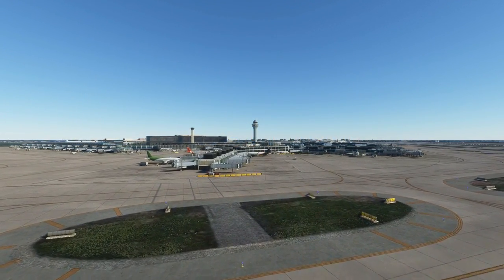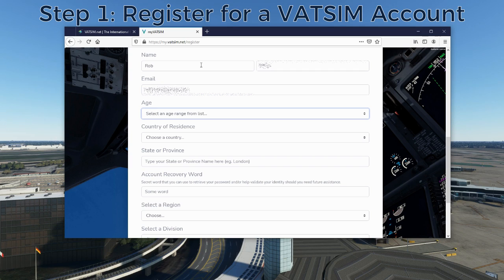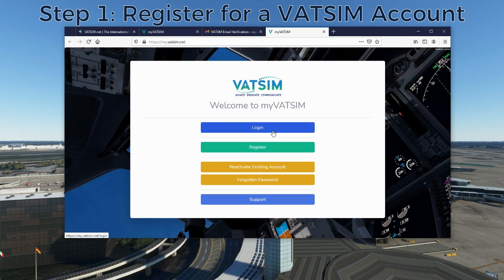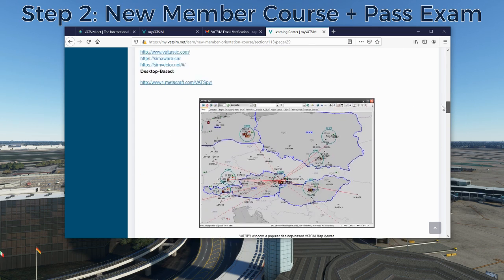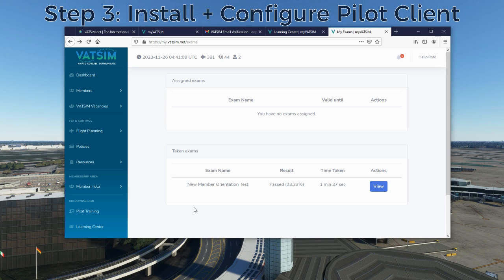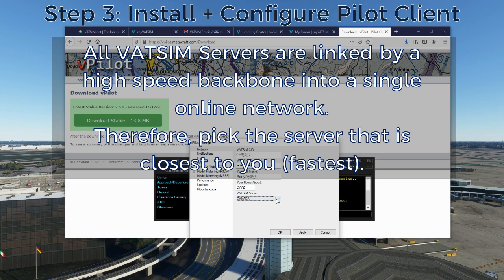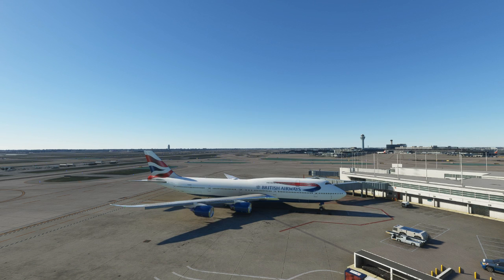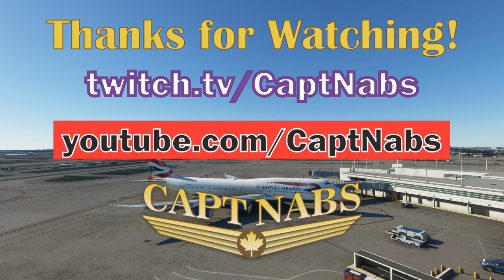Walkthrough: Getting Ready for your First Flight on VATSIM in Microsoft Flight Simulator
VATSIM is a fantastic way to increase the realism of your Flight Simulator experience. If you've never tried it before, here is everything you need to know to get registered and connected for the first time. This video is intended for Microsoft Flight Simulator users, but is also applicable to Flight Sim X, Prepar3d, and X-Plane. My next video will show you how to fly your first circuit (including radio calls).

00:00 What is VATSIM?
01:42 Step 1: Register
07:06 Step 2: Take the New User Course and Exam
11:34 Step 3: Install and Configure Client
16:37 Step 4: Connect and Test Your Audio